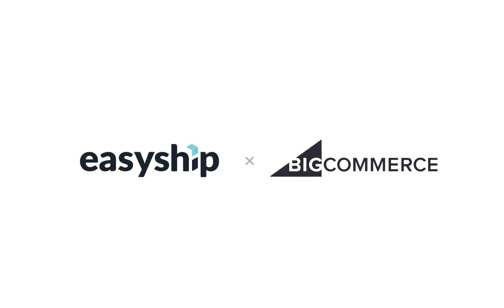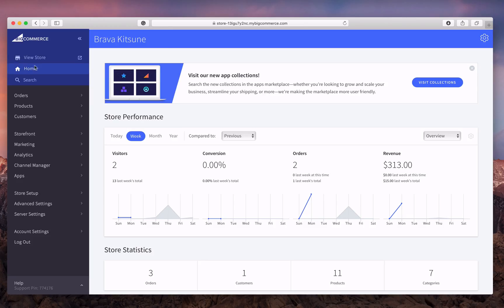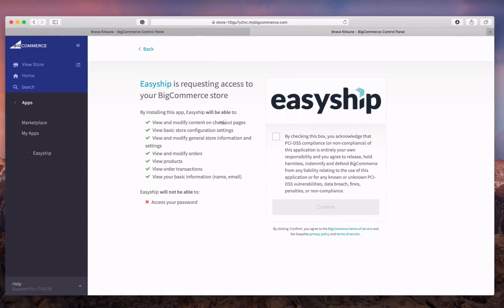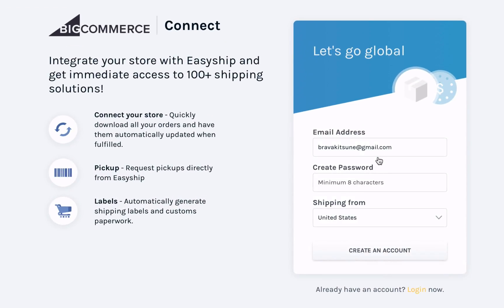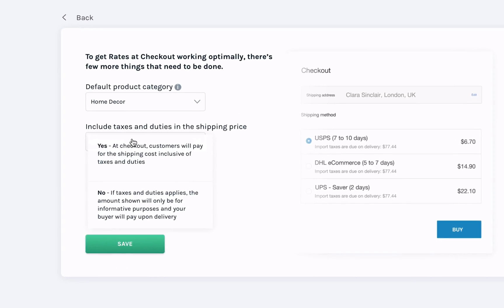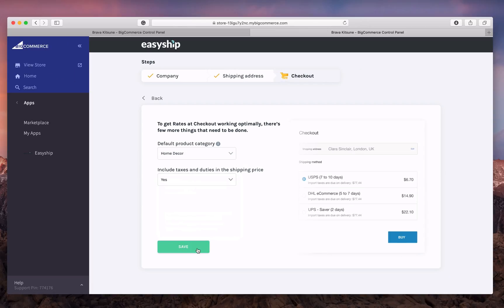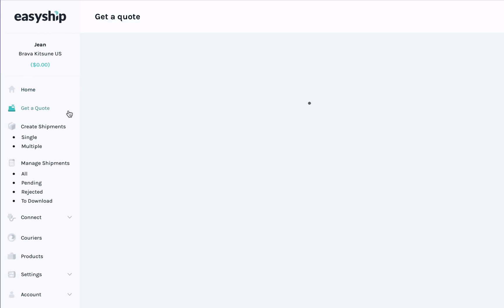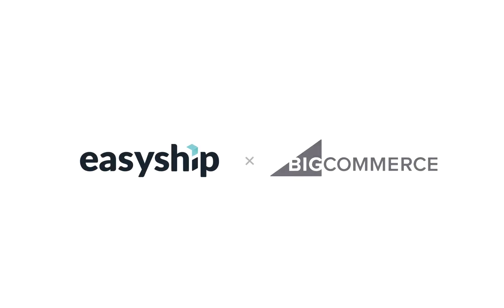Part 1 - Creating and Setting Up Your Easyship Account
Start selling worldwide in a few minutes! This video will show you how to create and set up your Easyship account for your BigCommerce store.

Easyship is a free, all-in-one shipping app that allows you to save time and money on fulfillment. We help small businesses show dynamic and accurate rates at checkout, based on your customer’s location. Choose from over 250+ solutions, including USPS, FedEx, DHL, and UPS.